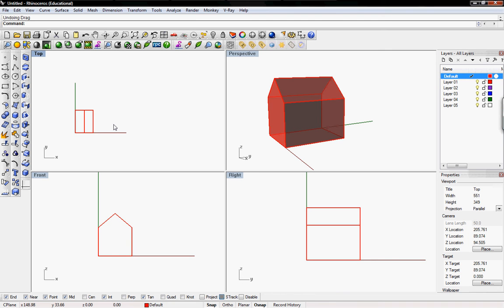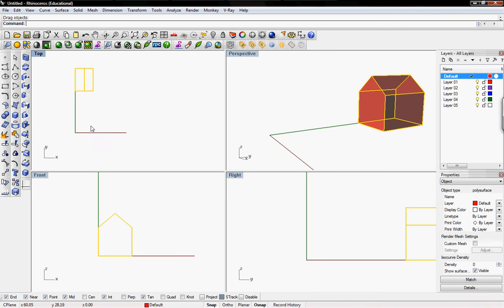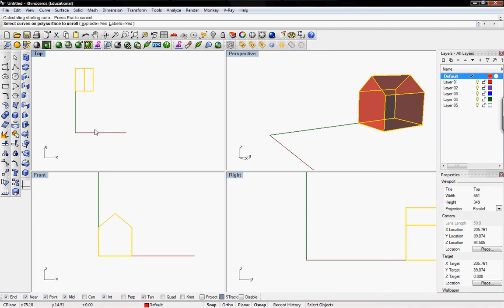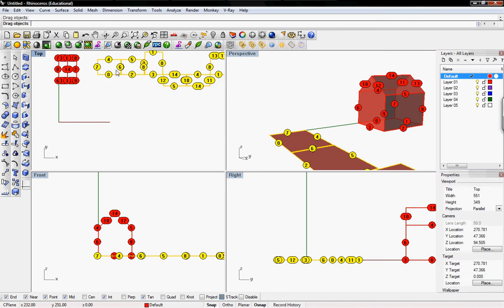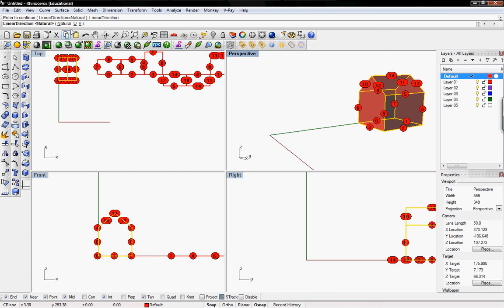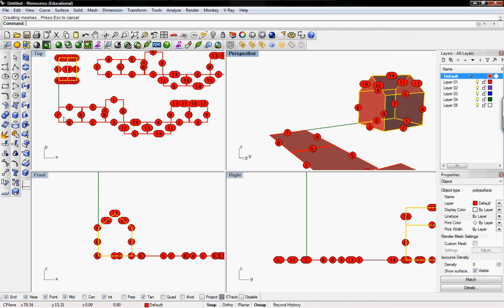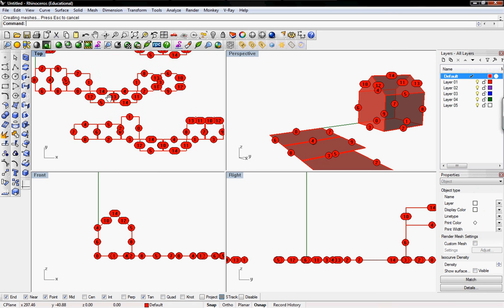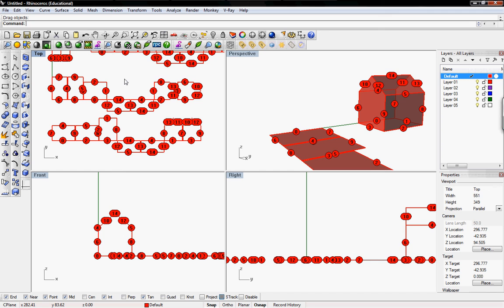smash and unrollSrf tutorial by digitaltoolbox.info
using smash and unrollSrf commands in rhino to unfold objects for fabrication